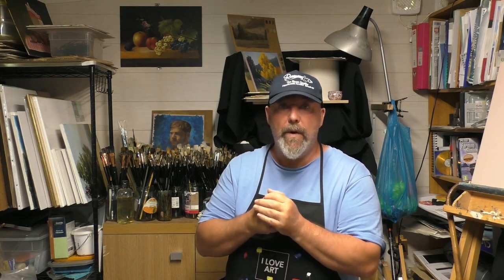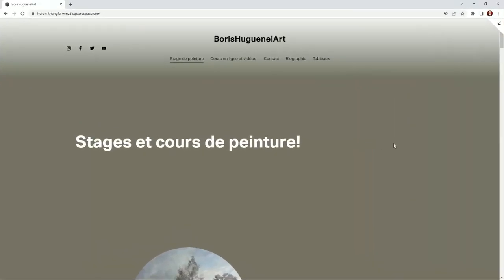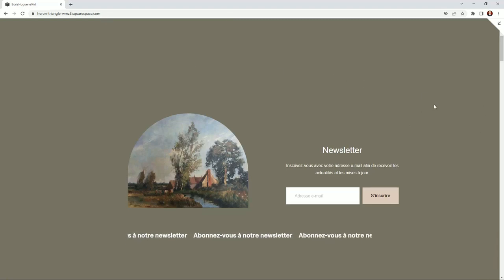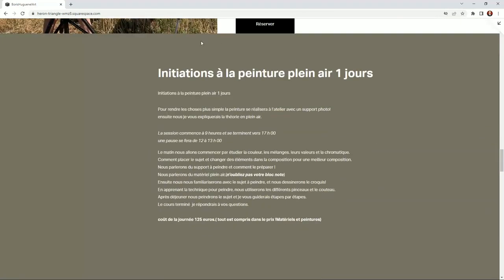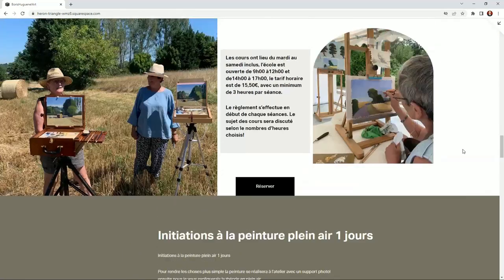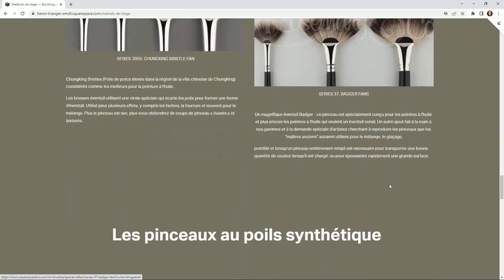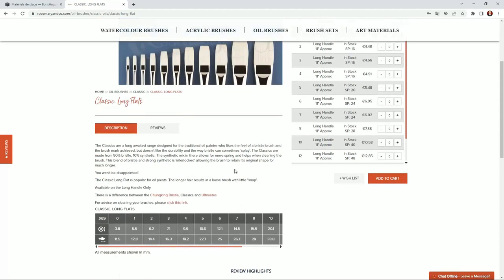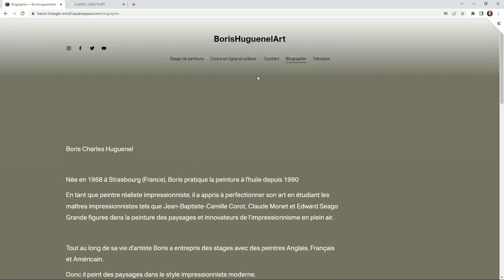My website and Rosemary Brushes! (19)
If you have any questions, suggestions or comments, write them in the comment space below.

List of brushes I use from Rosemary! by ordering them through this I receive 5% on the order, it does not cost you more and it allows me to bail out equipment for the raw materials used to make these videos. Thanks in advance.

you will find the material by following this link via my website or down bellow.
YOUR UNIQUE CODE: BORISHUGUENEL
SERIES 47. HOG FILBERT from £ 1.25
SERIES 308. HOG BRISTLE LONG FLAT From £1.29
CLASSIC. FILBERTS from £2.75
new bristle range Bravura. The flat from £4.10